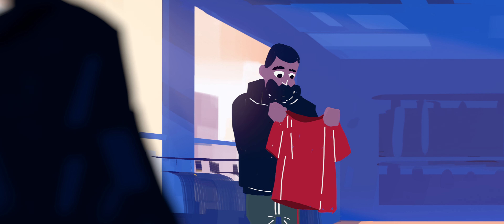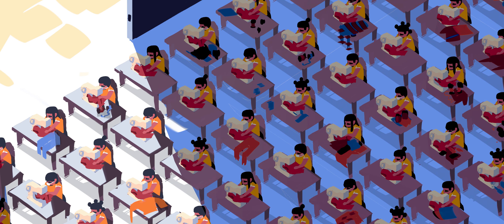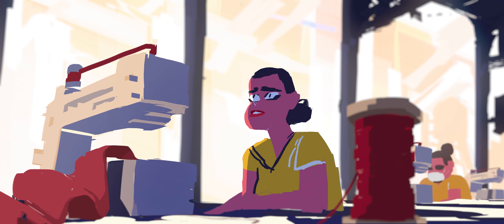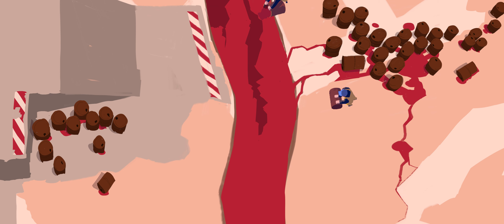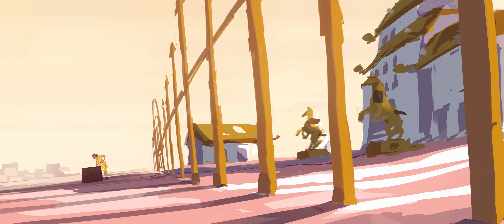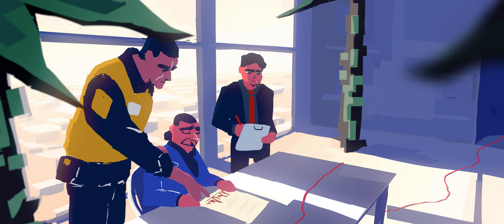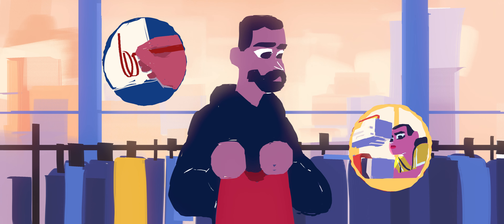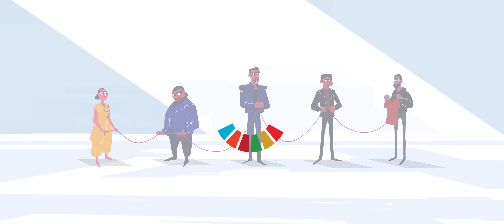THE THREAD ENGLISH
Solving the world's inequality is quite the daunting task. We don't have all the answers here at Animaskin, but the UN is doing their part in working towards a more sustainable and humane future for everyone. This animated short takes a glance at the unfair distribution of our planets resources, and encourages the viewer to reflect on their consumerism.